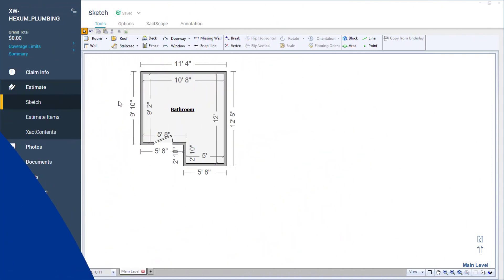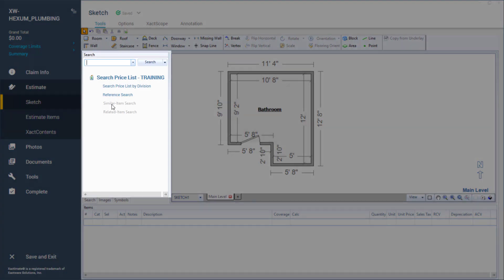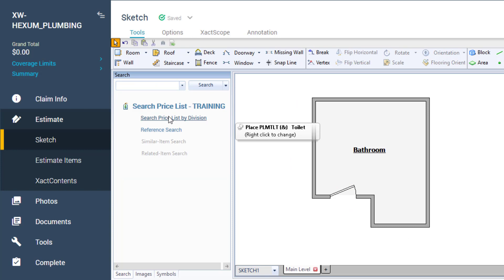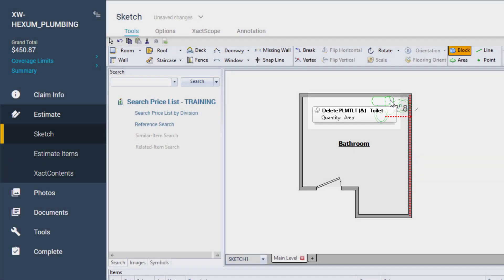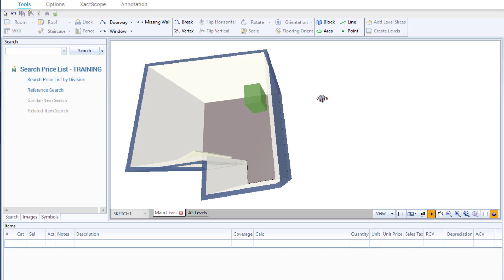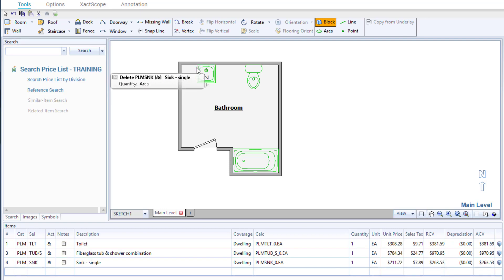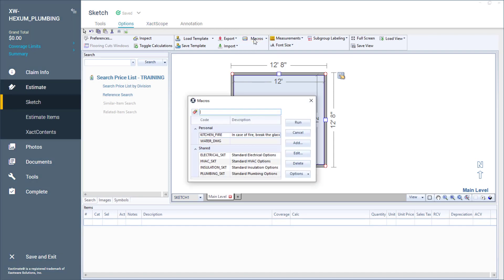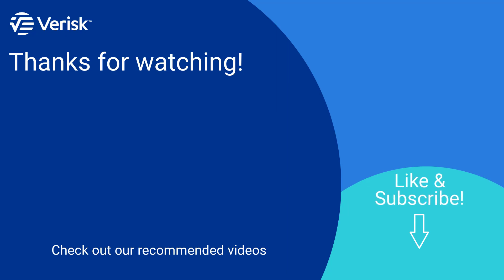Xpert Tip: Adding Line Items Using Graphical Estimation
Learn how to add various plumbing line items through Graphical Estimation.

0:10 Intro
0:24 Going out of Fullscreen mode
0:48 Searching for Line Items
1:14 Adding a line item
1:55 Viewing in 3D
2:20 Add more items
2:52 Macro/room type
3:36 Adding a macro
3:50 Ending